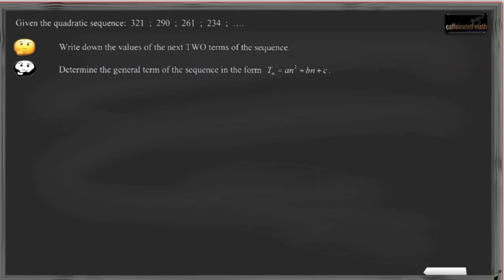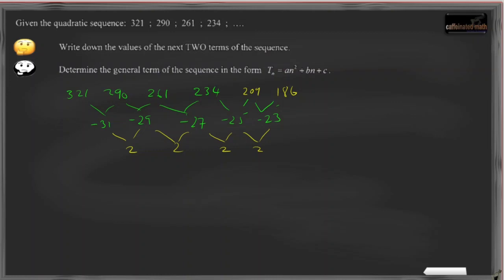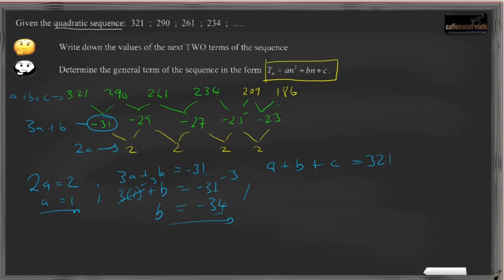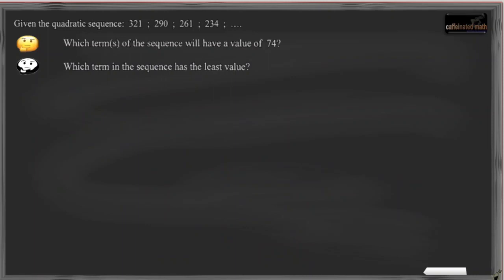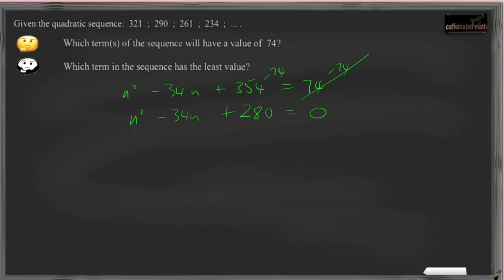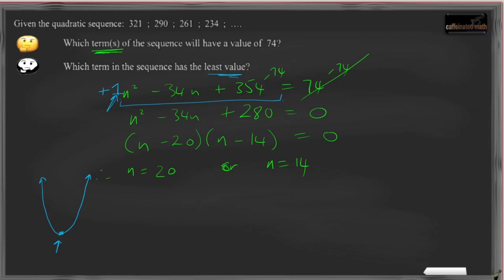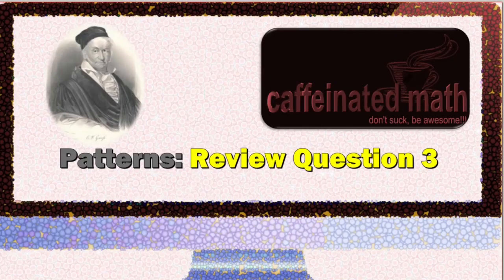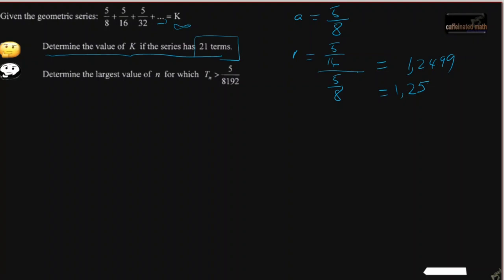Pattern Revision #3 (Gr12)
More is better ...